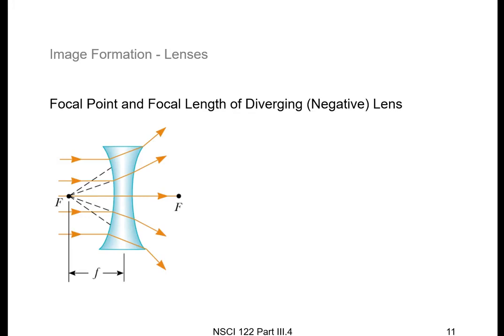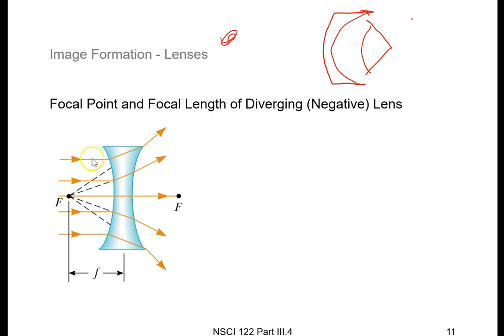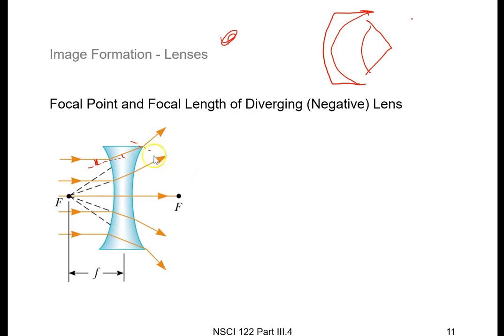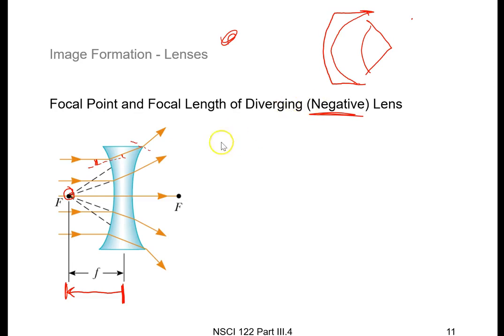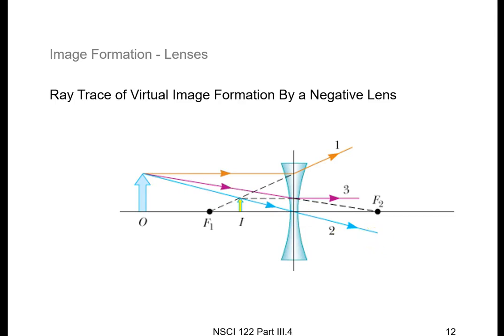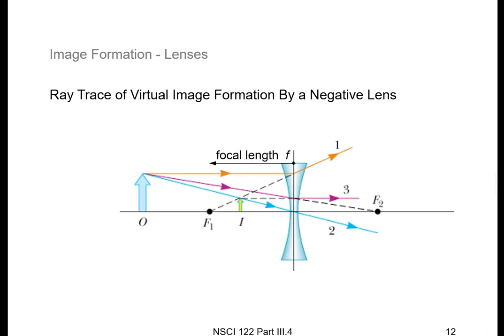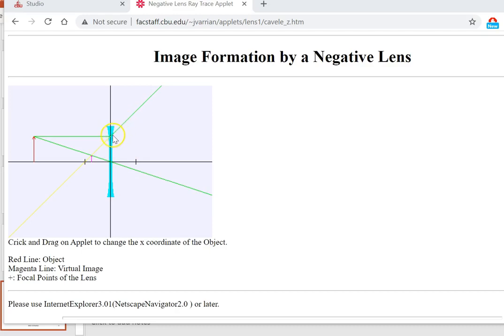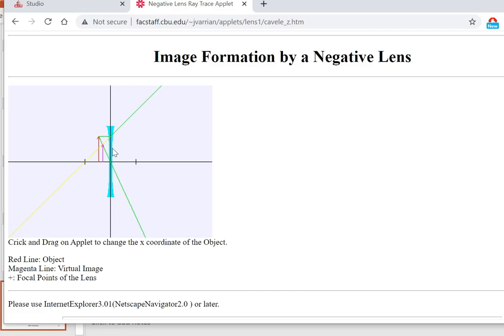122PartIII.4 video5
virtual image formation by negative lens